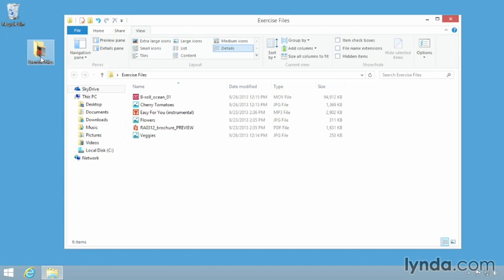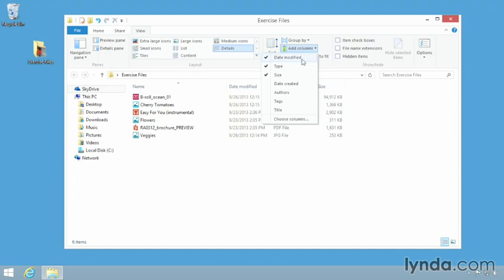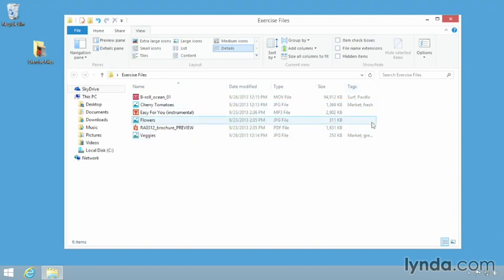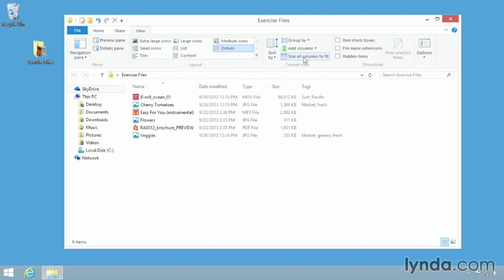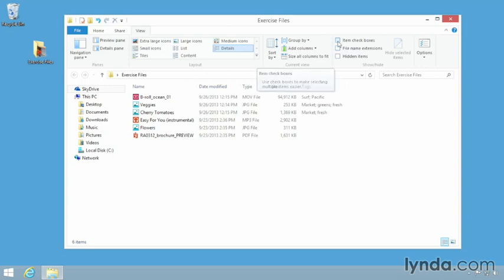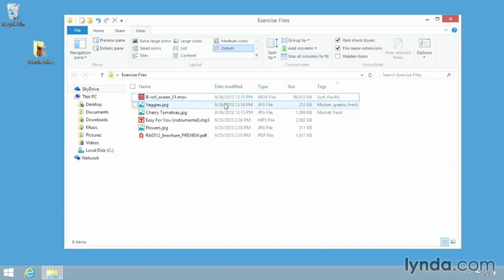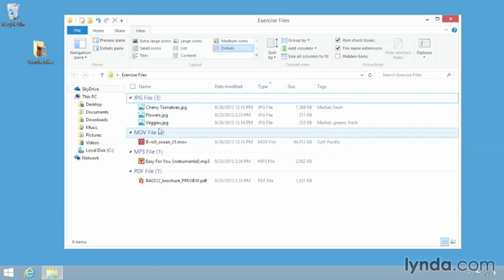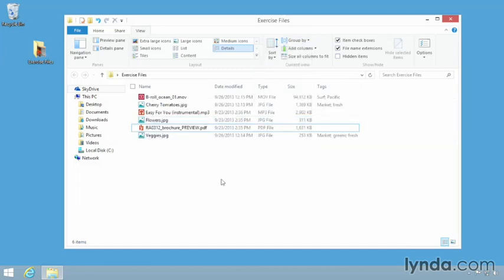Windows 8.1 File Explorer part 1